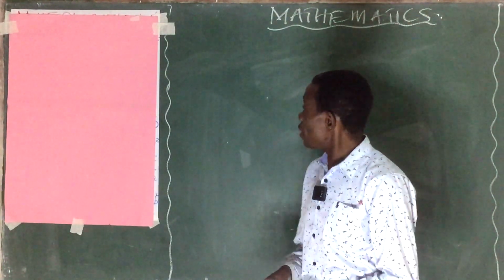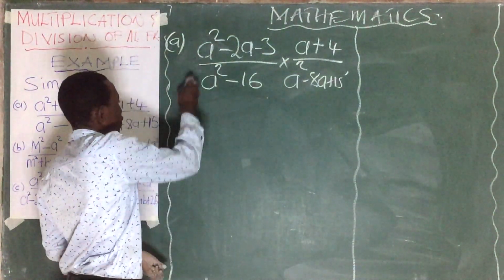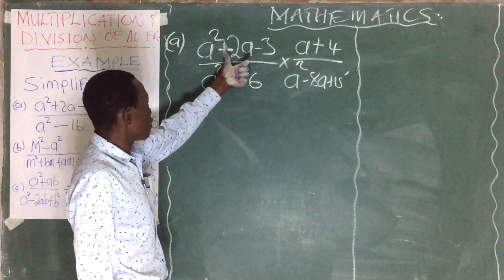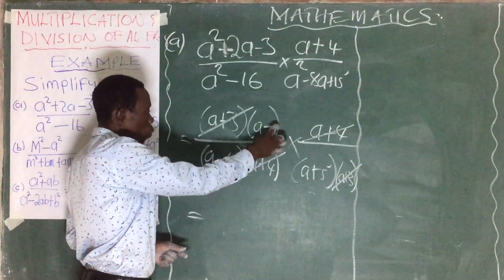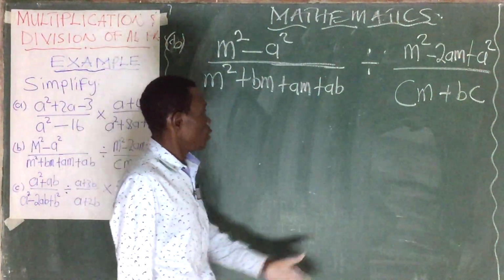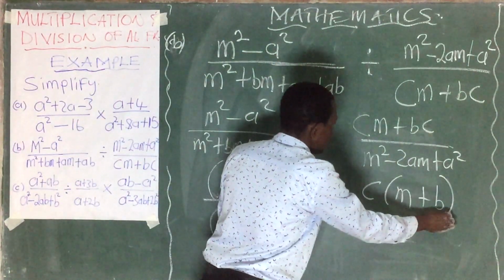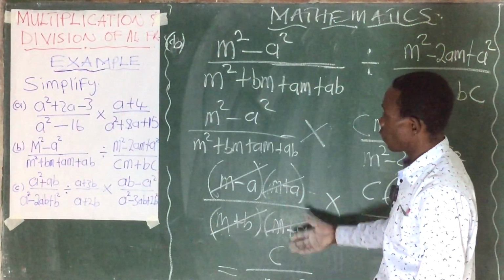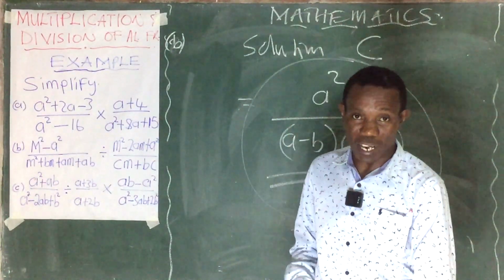Algebraic Fractions with linear/quadratic denominators(Lesson 4)|F3 Math|Multiplication & division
Welcome to "Algebraic Fractions with linear quadratic denominators". In this video, we dive into Multiplication and  division of algebraic fractions